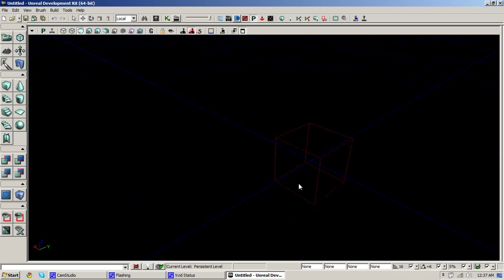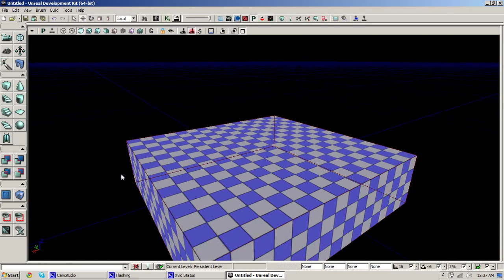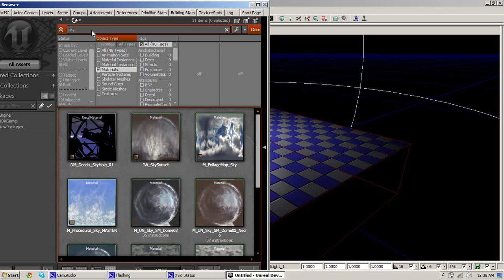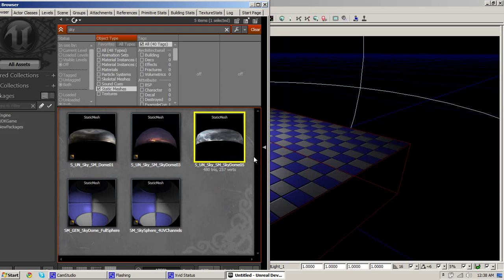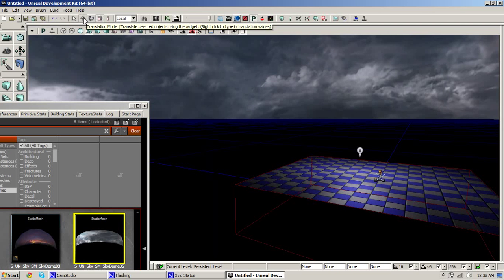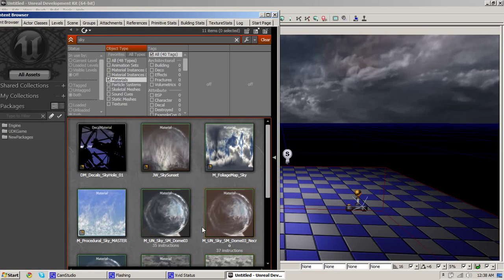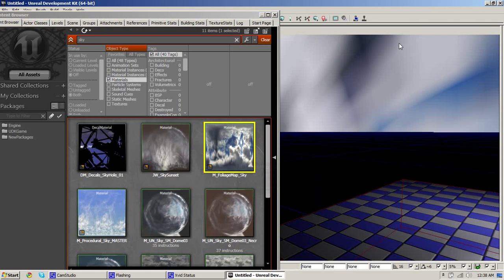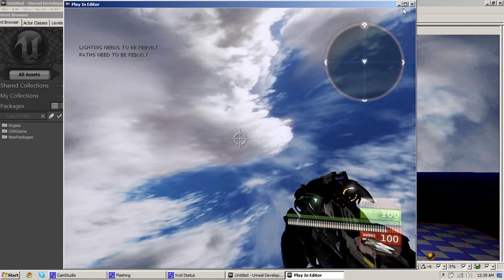UDK Tutorial - Skydomes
In this tutorial I'll be showing you how to add a sky to your UDK scene.